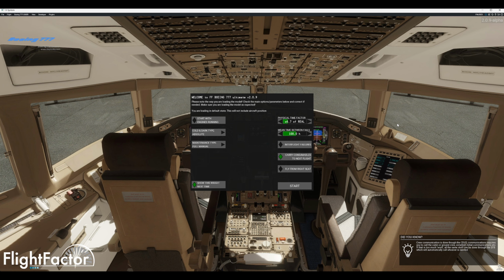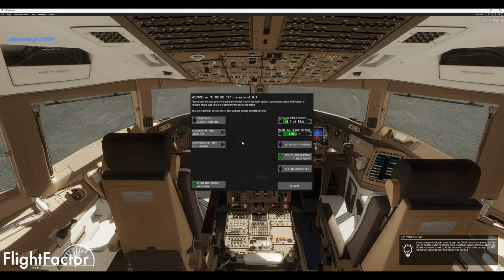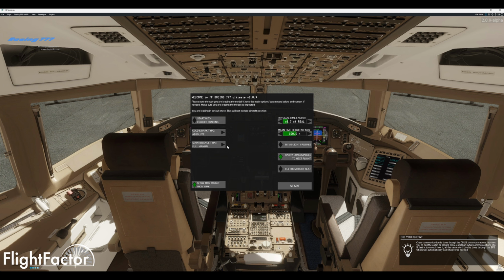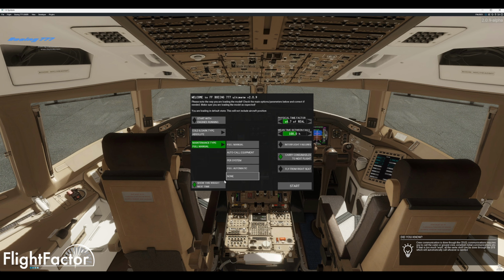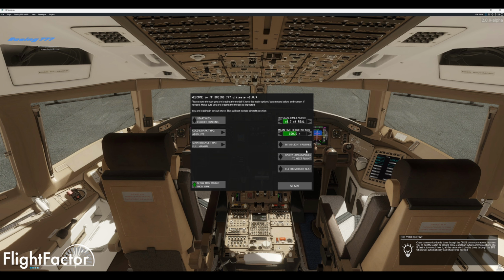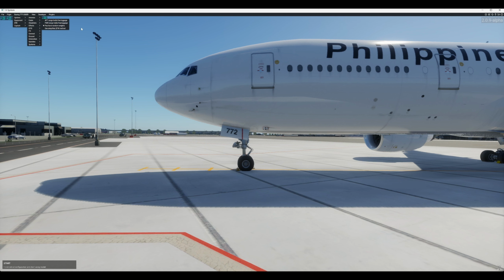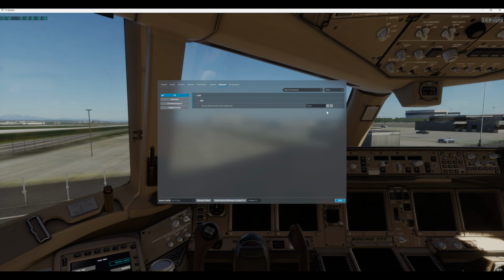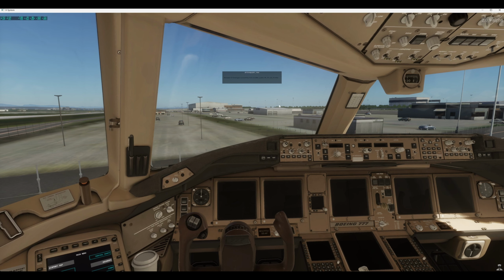FlightFactor 777 v2 Feature Guide 1 | First Steps, Plugin Menu, and Hardware Configuration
Welcome to the FlightFactor 777 v2! This is the first in a series of videos to help you get to know the model-specific features of this aircraft. Enjoy!

0:00 Welcome to the 777!
3:12 SECTION - Activation and the Configuration Screen
5:12 Cold & Dark Types
6:39 The Tooltip
7:00 Maintenance Types
10:38 Accessing Options After Disabling the Widget
11:10 Physical Time Factor
12:23 Mean Time Between Failures
13:20 Other Settings in the Configuration Screen
15:27 SECTION - Absolute Cold & Dark and the Plugin Menu
17:05 Calling Equipment in Absolute Cold & Dark
17:25 Popping Out the EFB
18:10 Entering the Aircraft
19:05 SECTION - Hardware Setup and the Clickzone Command
20:35 MCP and Indicator Datarefs in Alpha v2.0.9
21:01 Honeycomb Commands
22:14 Using External Programs with the 777 v2